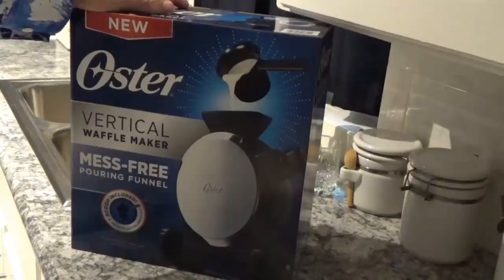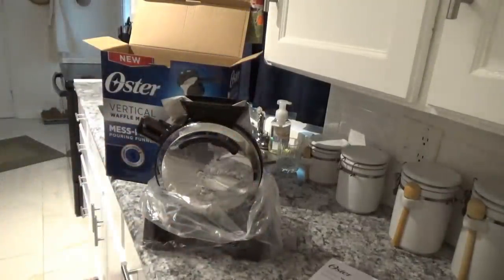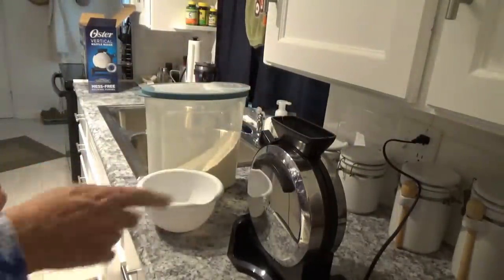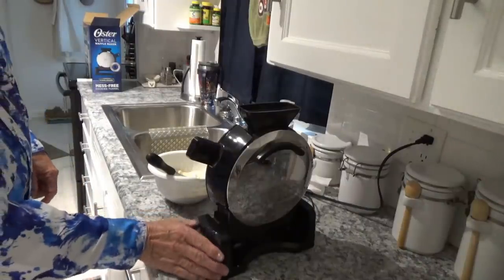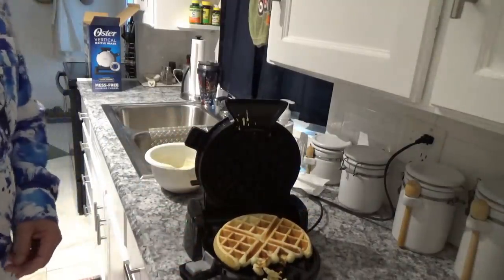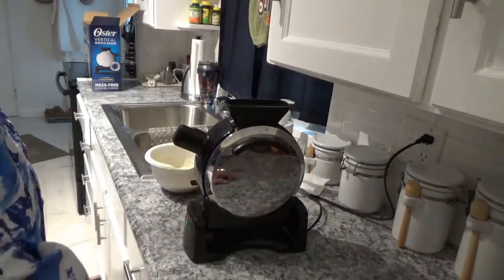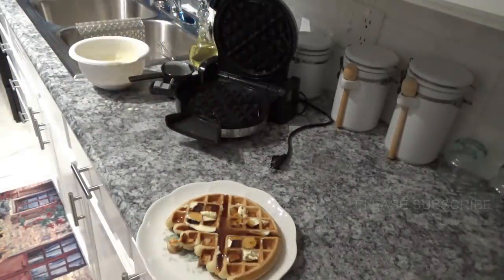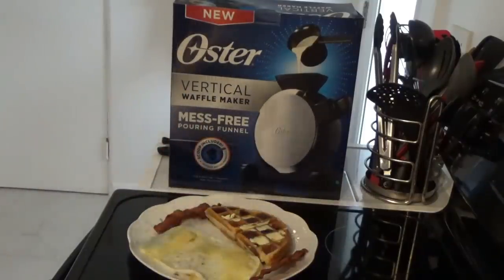OSTER VERTICAL WAFFLE MAKER IN REVIEW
COPPER CHEF SQUARE PAN

OSTER VERTICAL WAFFLE MAKER

COPPER CHEF ROUND PAN

AMAZON PRIME

AMAZON MUSIC